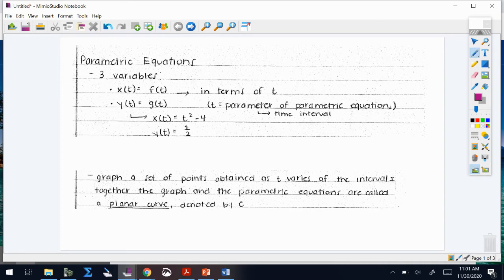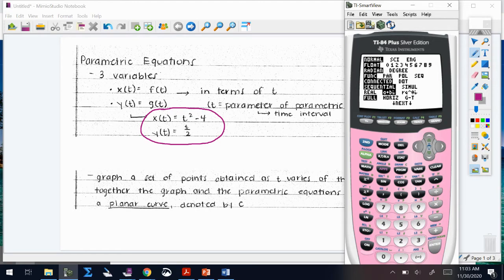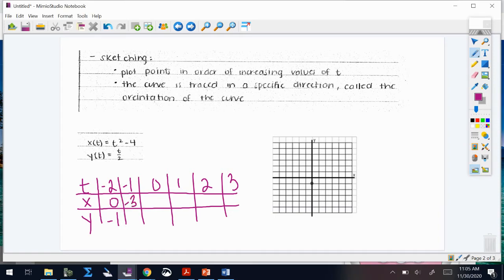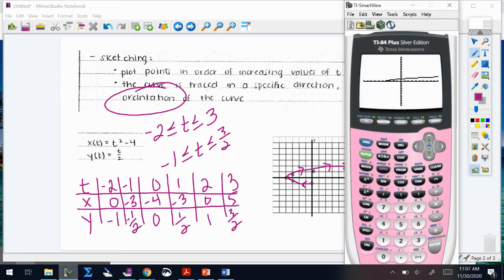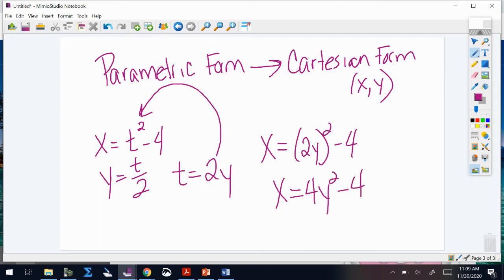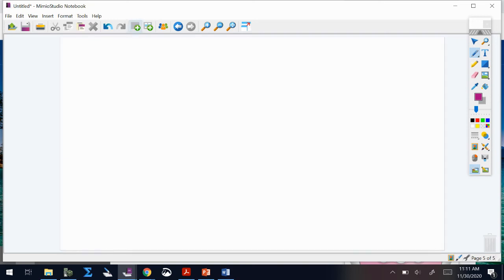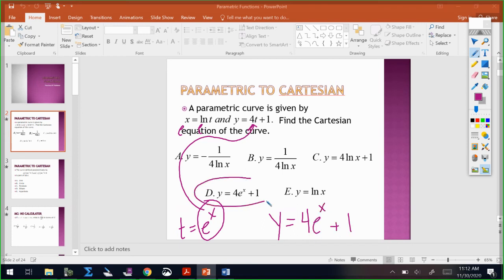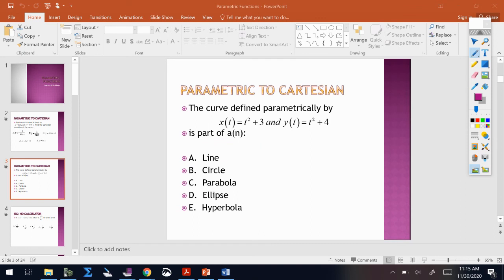Intro to Parametric Functions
The basics of Parametric Functions